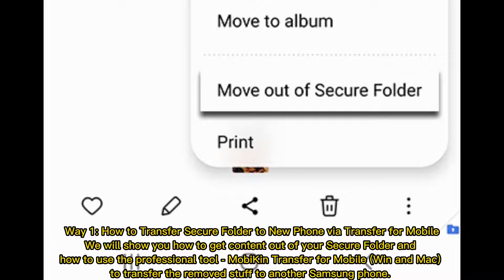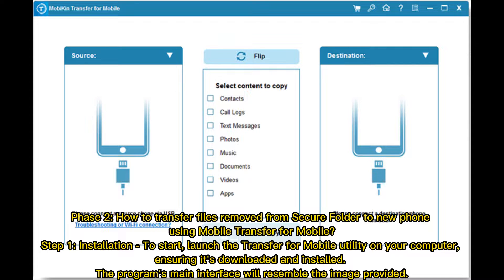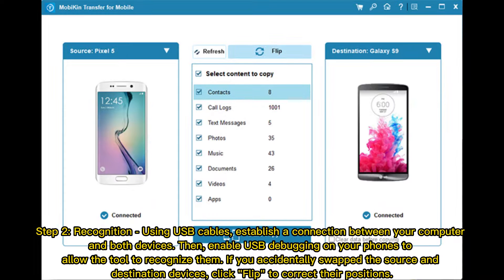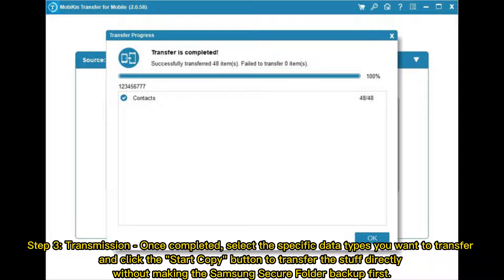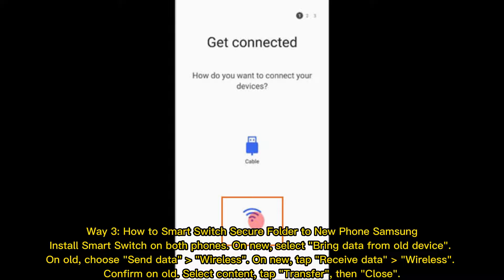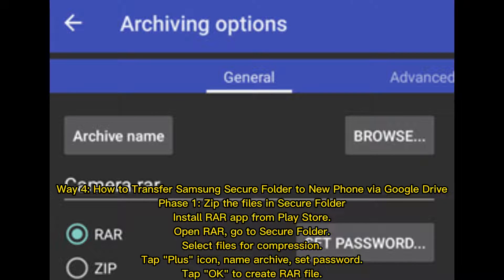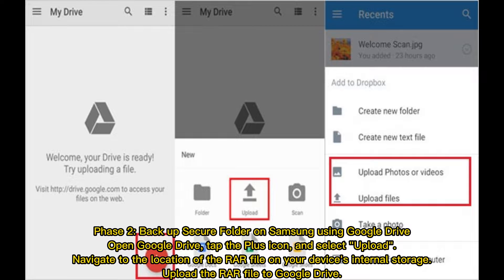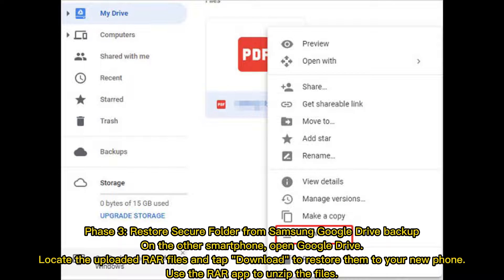How to Transfer Secure Folder to New Phone [4 Viable Methods]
This easy guide explains how to transfer Secure Folder to new phone in 4 viable ways. And you can also learn some helpful tips for the Samsung Secure Folder management here.

00:00 Start
00:27 Way 1: How to Transfer Secure Folder to New Phone via Transfer for Mobile
01:51 Way 2: How to Transfer Secure Folder to New Samsung via Samsung Cloud
02:07 Way 3: How to Smart Switch Secure Folder to New Phone Samsung
02:31 Way 4: How to Transfer Samsung Secure Folder to New Phone via Google Drive